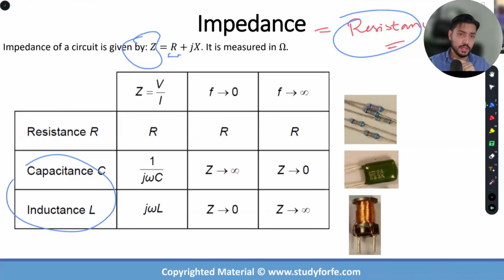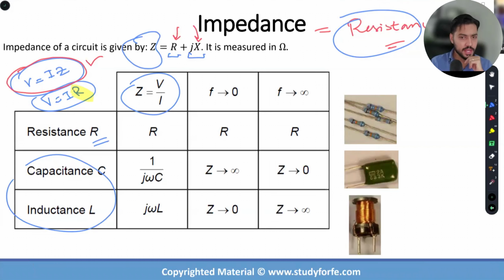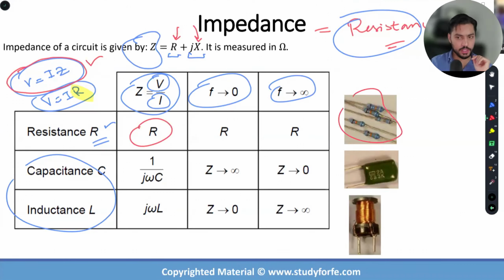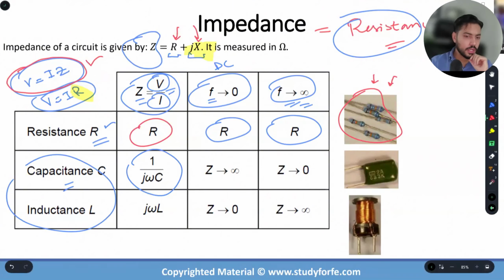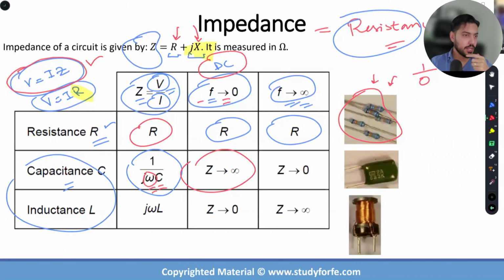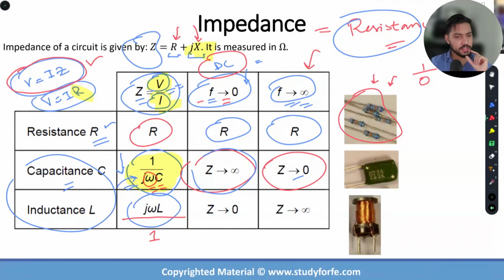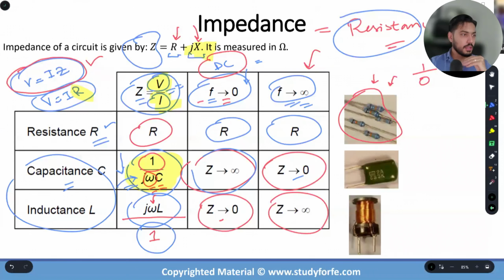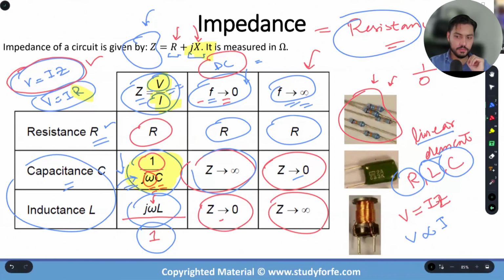FE Electrical Exam Strategy - Impedance, Resistance & Reactance Explained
📌 Still confused between impedance, resistance, and reactance? In this strategic live webinar, we break down the true nature of these concepts, how frequency affects each, and how to interpret them correctly in both DC and AC systems.

Whether you’re preparing for the FE Electrical and Computer Exam or reviewing foundational electrical principles, this session (FE Electrical Exam Strategy - Impedance, Resistance & Reactance Explained) gives you clear, exam-ready understanding of:

✅ Why impedance is not just resistance
✅ The difference between real and imaginary components of impedance
✅ How resistors, capacitors, and inductors behave with frequency
✅ What makes R, L, and C linear elements
✅ Why capacitors act as open circuits in DC and inductors as short circuits in steady-state AC
✅ How these concepts show up on the NCEES®️ Reference Handbook and exam

💡 We also touch on Ohm’s Law for impedance, complex numbers in circuit modeling, and how to answer Level 2 and Level 3 conceptual exam questions with confidence.

🔗 Ready to Prep for the FE Electrical Exam the Right Way?
👉 Visit StudyForFE.com
📘 FE & PE Power Study Guides + Strategy Frameworks
🎥 250+ On-Demand Lectures, Live Q&A & Practice Quizzes
💬 Weekly Support from a Licensed PE
🤝 Community Access + Personalized Feedback